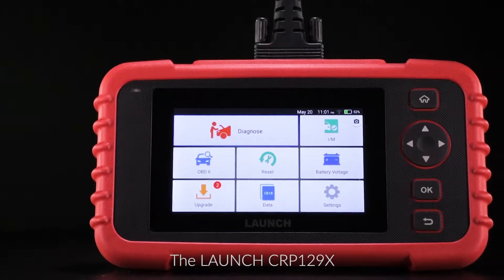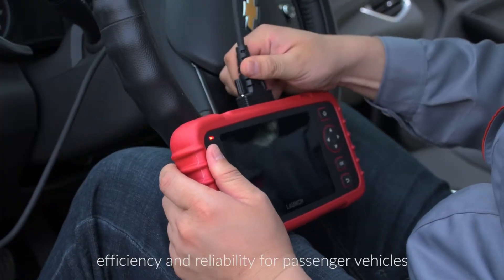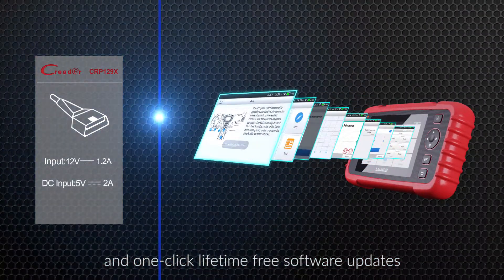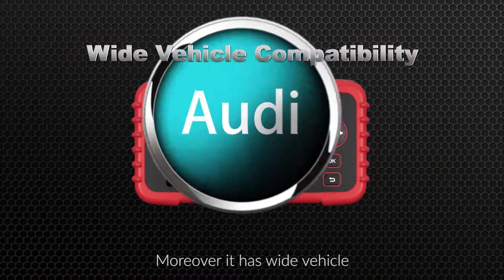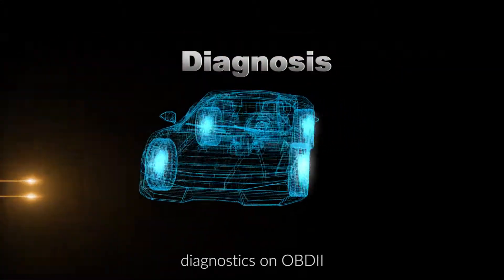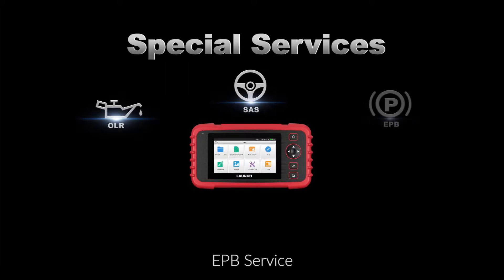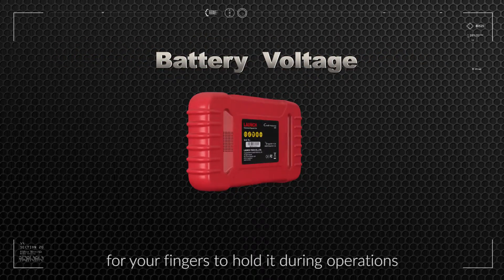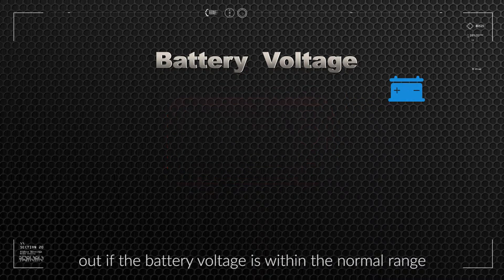Launch CRP129X OBD2 Scanner Details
LAUNCH OBD2 Scanner CRP129X Code Reader ABS SRS Transmission Engine Scan Tool Oil Reset, EPB/SAS/TPMS Reset and Throttle Matching Android Based WiFi AutoVIN Free Update

Get it if you want:
Launch CRP129X Diagnostic Scanner